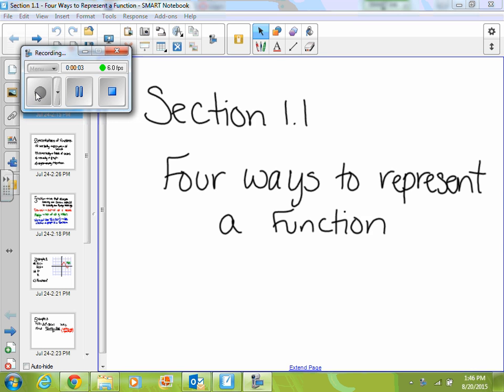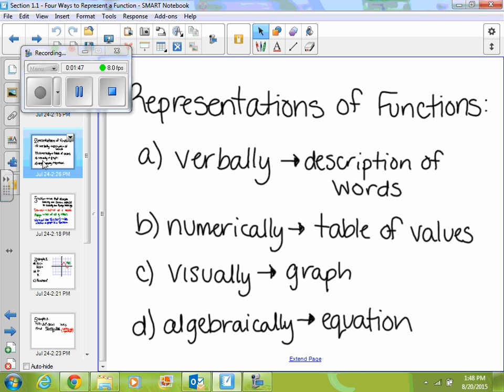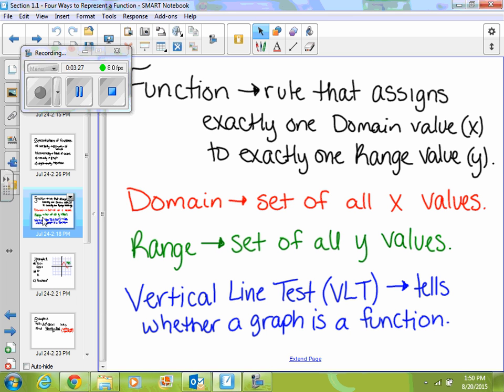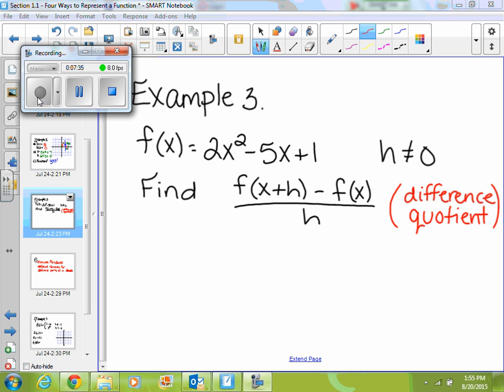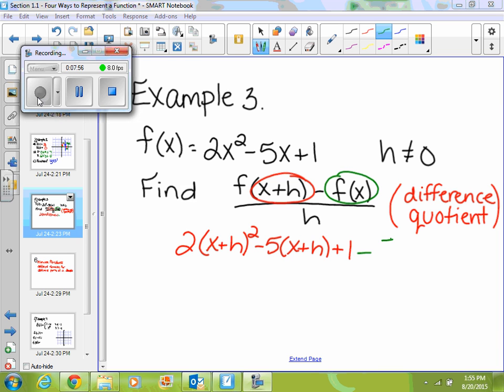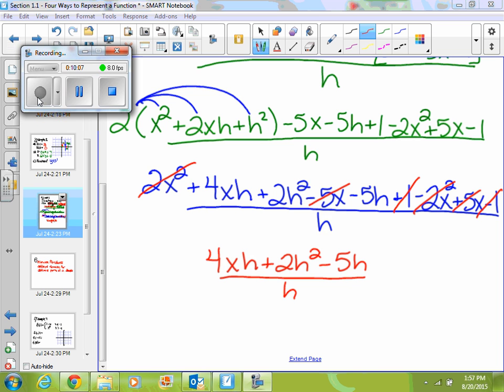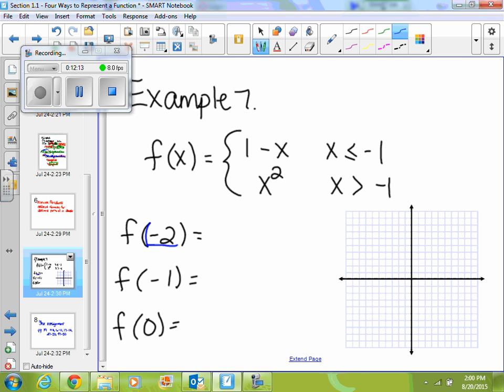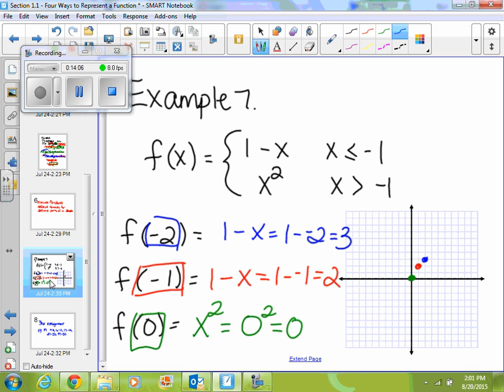Calculus 1.1 Four Ways to Represent a Function